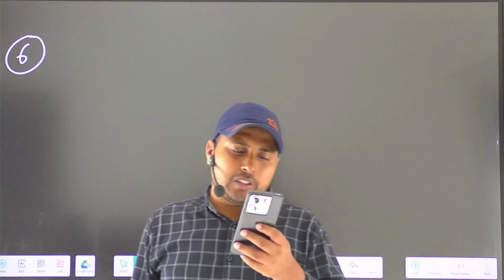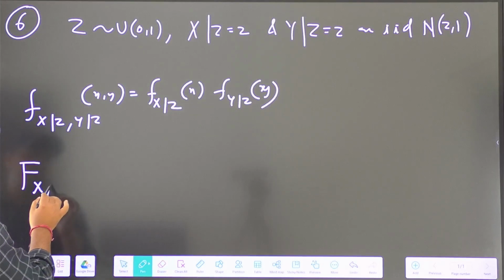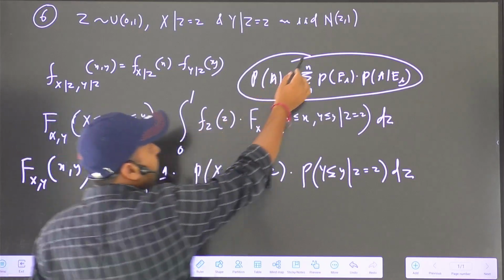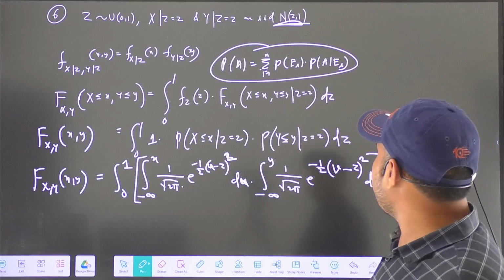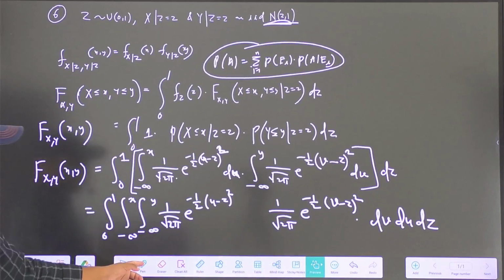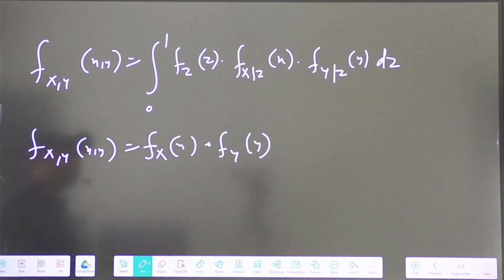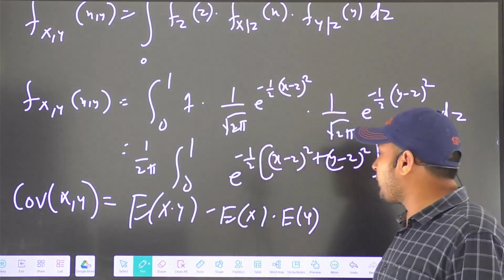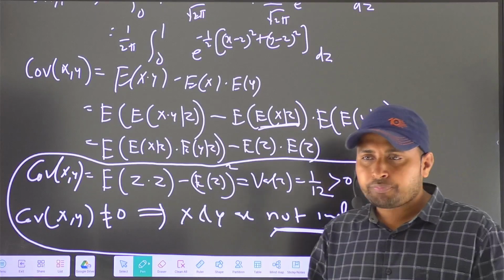Doubts Class-1663 : JAM, GATE, NET, CUET, ISI, CMI || Ask Me Anything || Mathstats